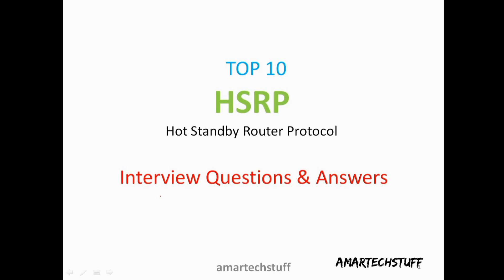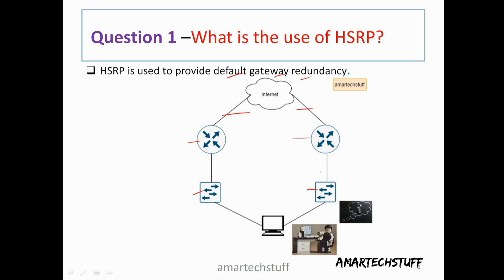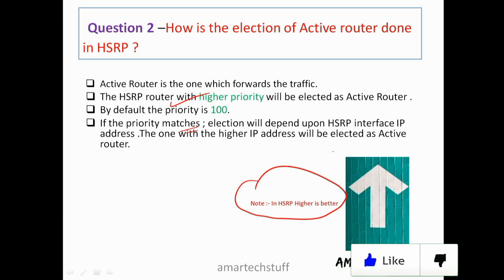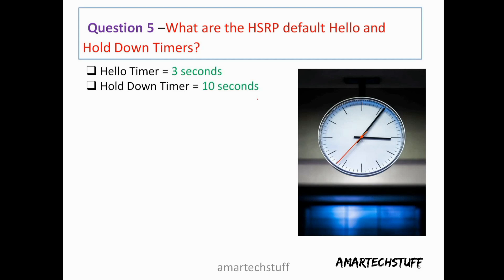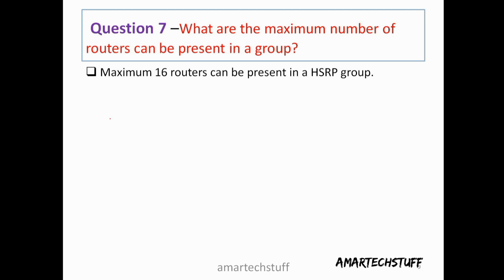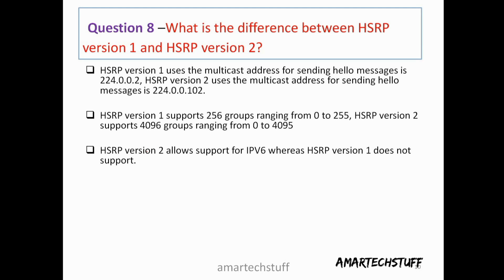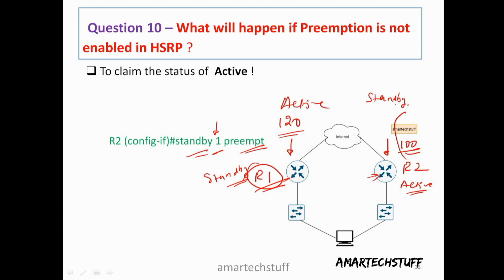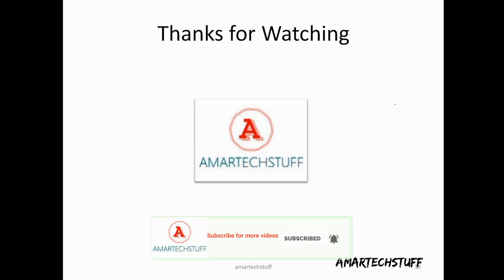TOP 10 HSRP Interview Questions & Answers | Hot Standby Router Protocol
This video focus on Top 10 HSRP Hot Standby Router Protocol Interview Questions & Answers.

Computer Networking

11 Rules For Life: Secrets to Level Up

Atomic Habits

OnePlus 12R

Topic Covered
HSRP Interview questions and answers
HSRP Interview questions
Hot Standy Router Protocol
HSRP
HSRP Networking
HSRP Cisco